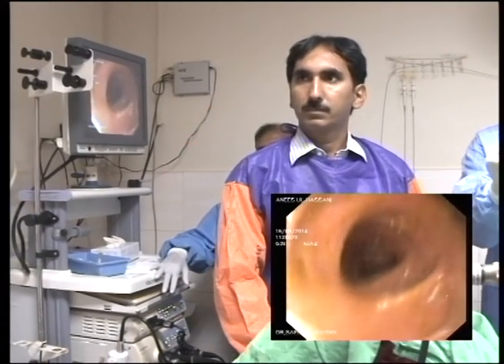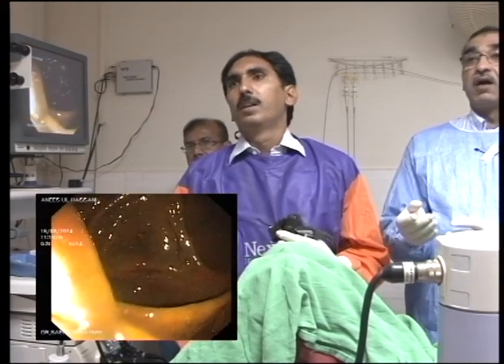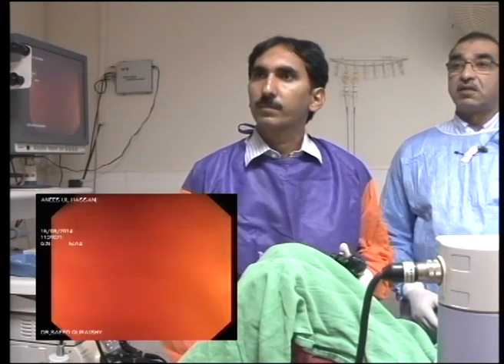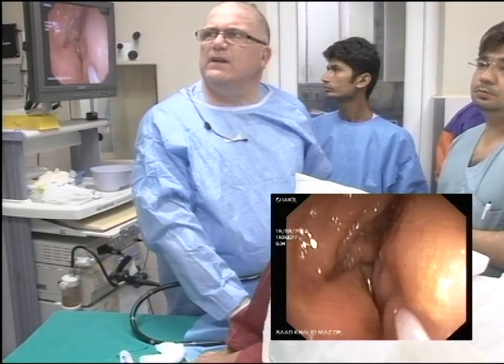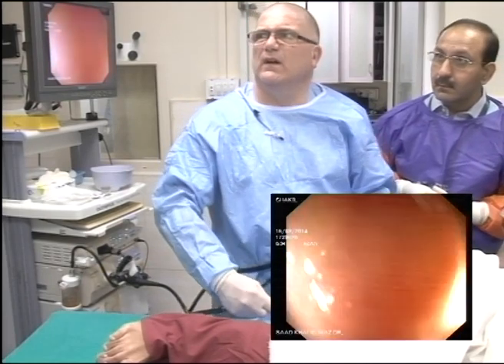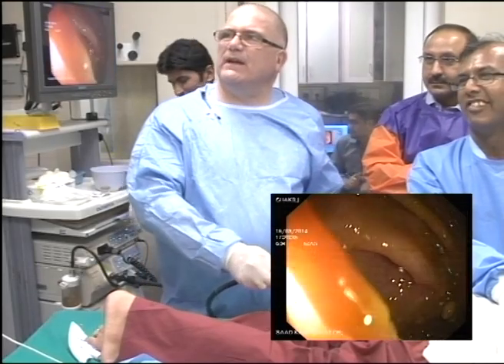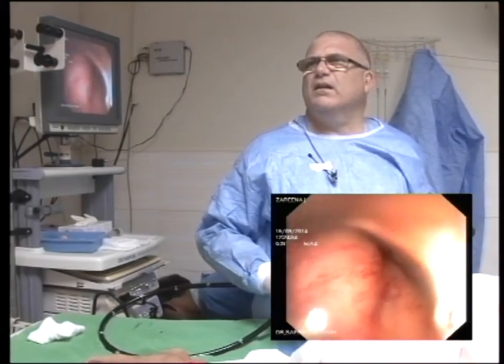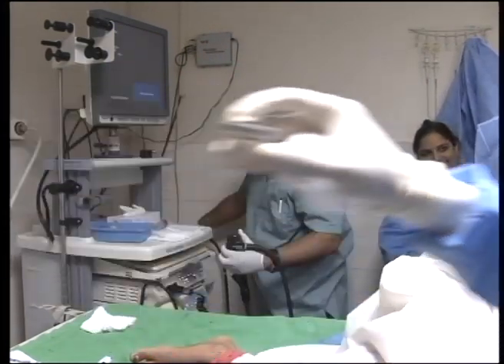5th colonoscopy course part 5